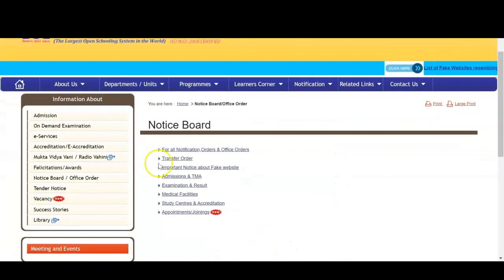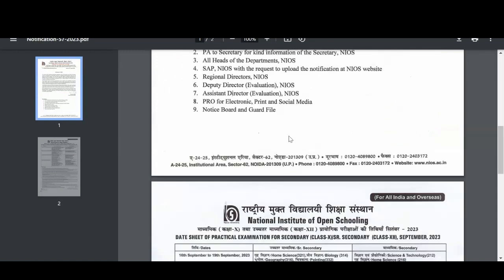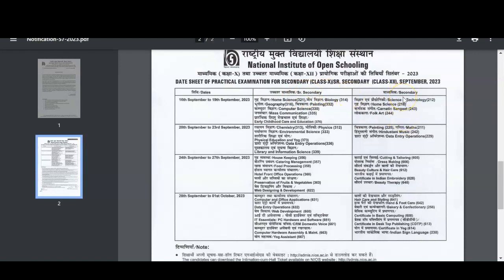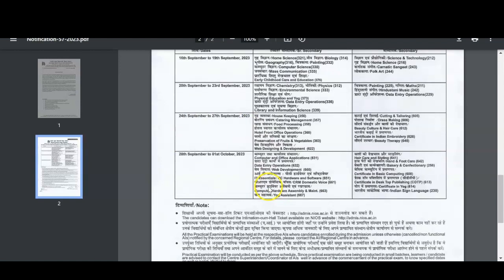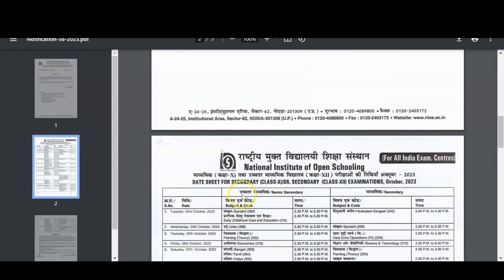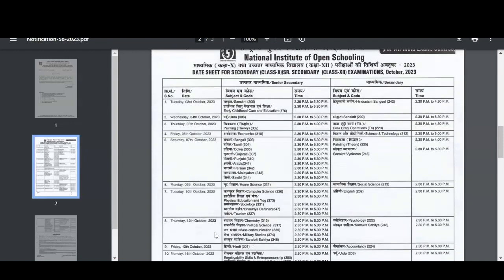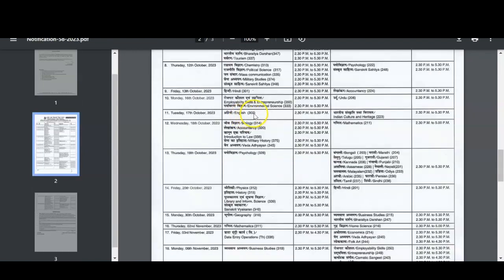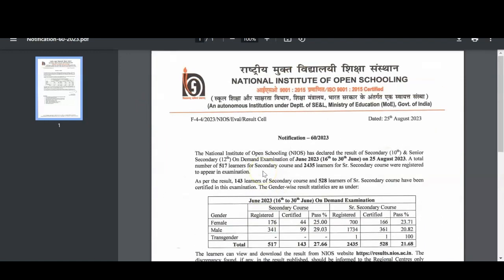PUBLIC EXAM notification OCTOBER 2023|Theory and practical| June 2023 ODE result| #40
The video consist of details of Public Exam of NIOS October 2023.
The date sheet is mentioned for the theory and practical examination.
Also the on demand exam of June 2023 is also included.
please check your hall ticket and result for the complete detail.